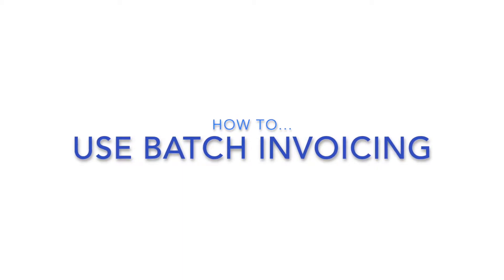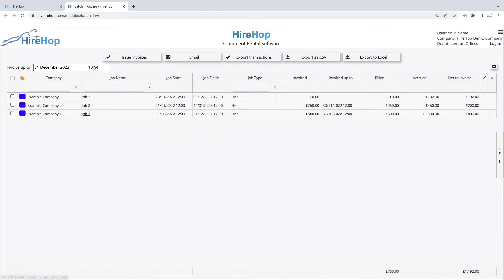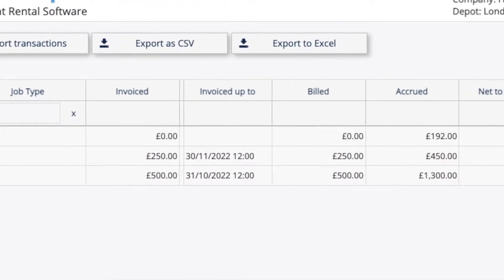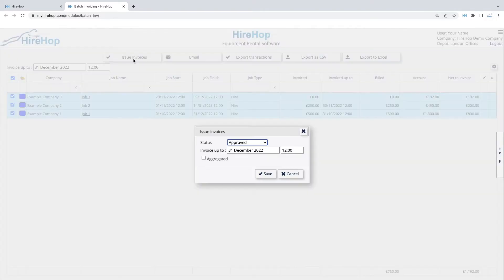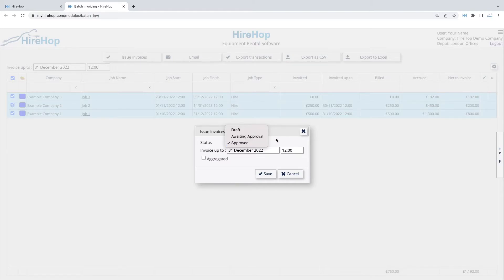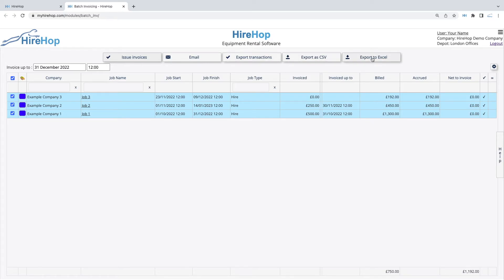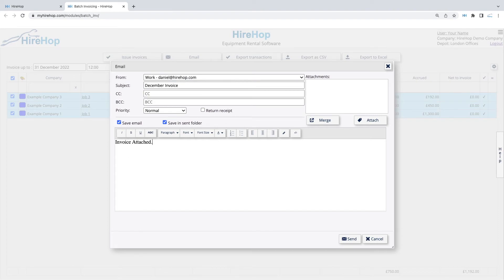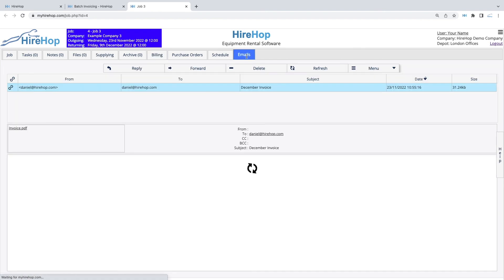Batch Invoicing - HireHop Equipment Rental Software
Batch invoicing is a simple tool that allows you to invoice multiple jobs in one go, for example for your monthly invoice runs.

This video will guide you through how to use it.